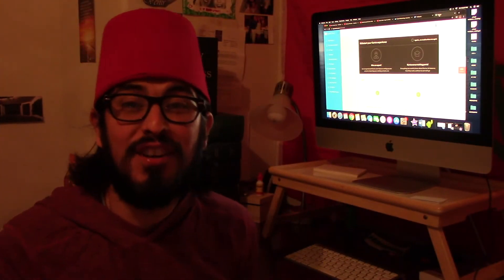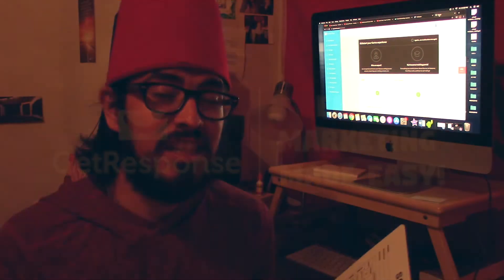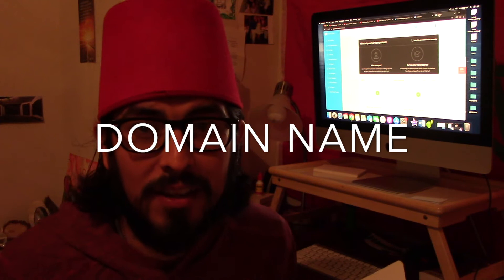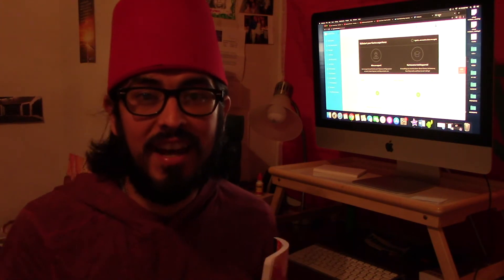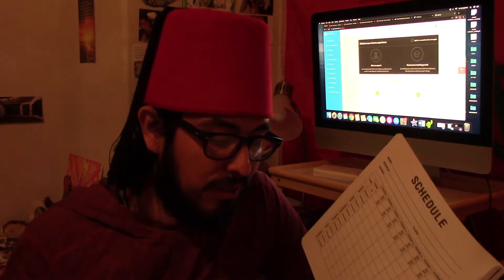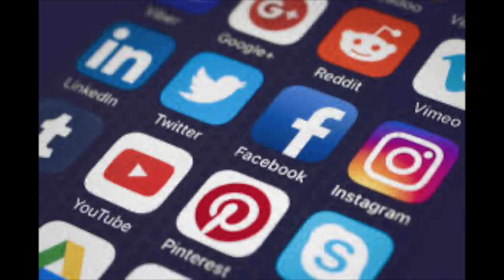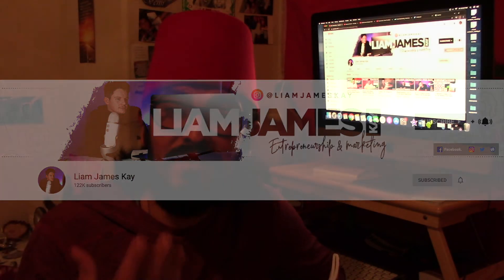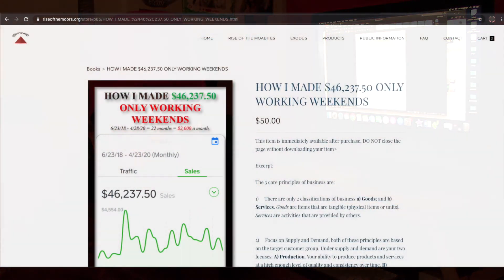THINGS YOU NEED for Affiliate Marketing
In this video I talk about 7 things you NEED to start Affiliate Marketing based on the notes I took from Marissa Romero video. Everything I talked about is in this specific video

I just started uploading videos daily 7 days a week because I choose to provide as much value to you. I am new to affiliate marketing and I have so much excitement to discover and learn more. Follow my progress as I go from beginner to expert on working online.

Thank you for taking your time to watch this video, peace!

I also launched my new website!

I'll be blogging for 30 DAYS STRAIGHT about my studies and experiences with Moorish science, civics, history, spirituality and astrology.

From my personal experience, this works!

And...

I just started uploading videos 7 days a week!

I decided to upload videos 7 days a week for 3 months! So I could share with you history, Moorish science, health wisdom, fitness, finances, civics, astrology and spirituality. Watch my progress as I go from beginner to expert on Youtube.

Remember that your results may vary from mines due to your beliefs, mindset, principles and actions. Your results could surpass mines or they could not match my results.